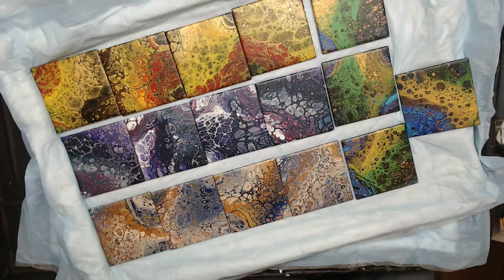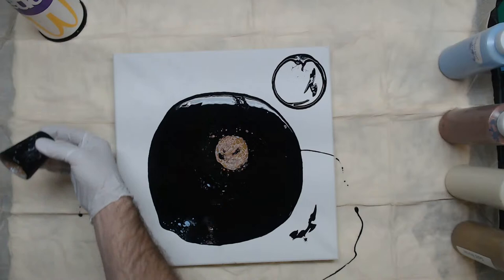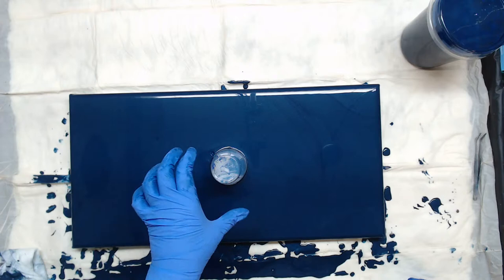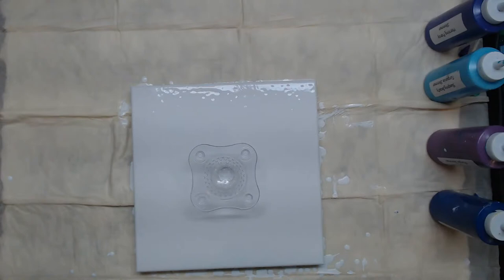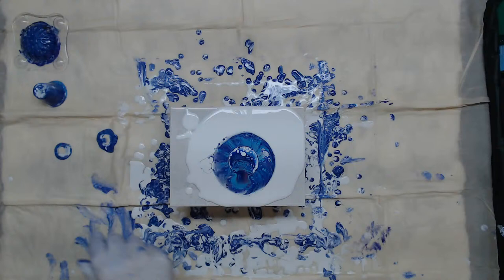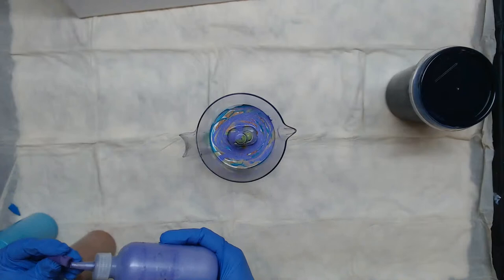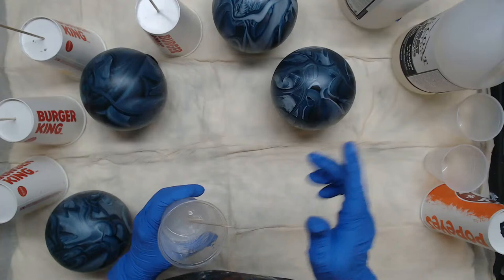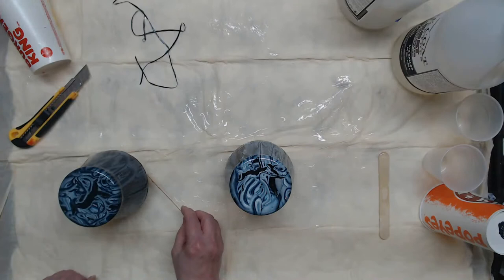Monday Night LIVE!! Acrylic Pour Painting/Fluid Art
FAN MAIL!!